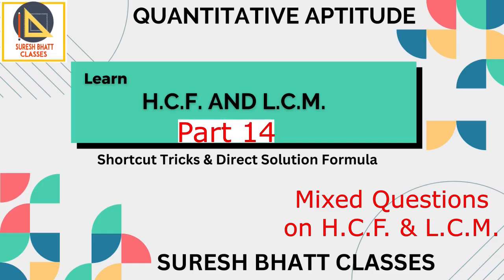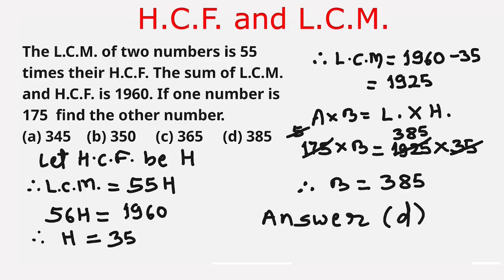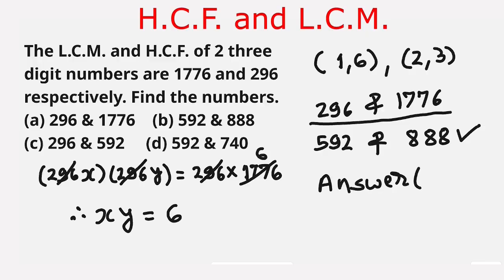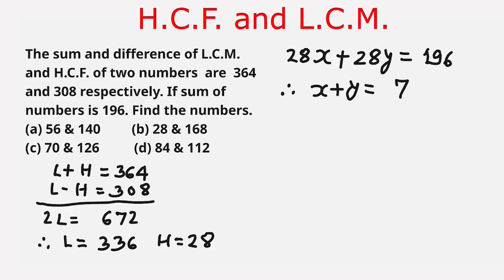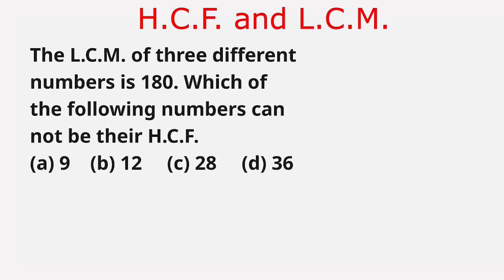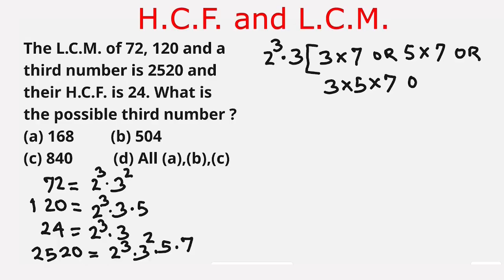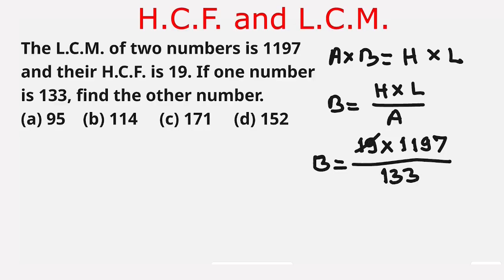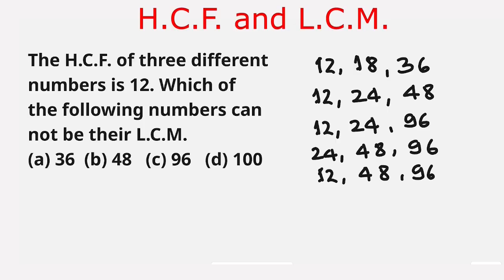H C F and L C M. | Part 14